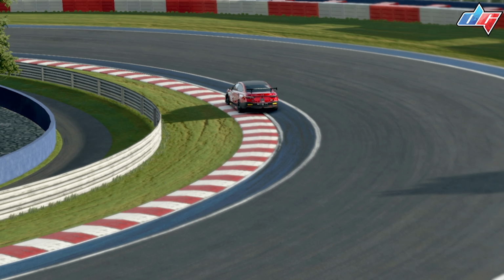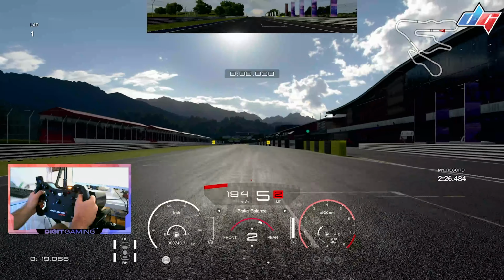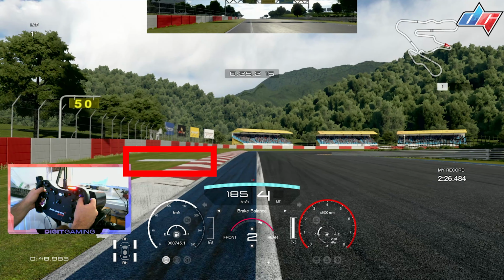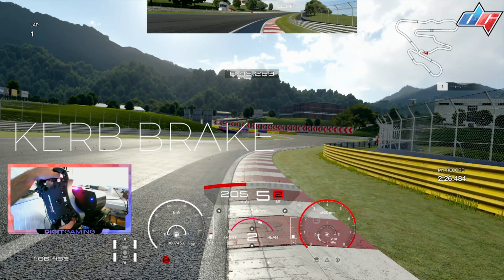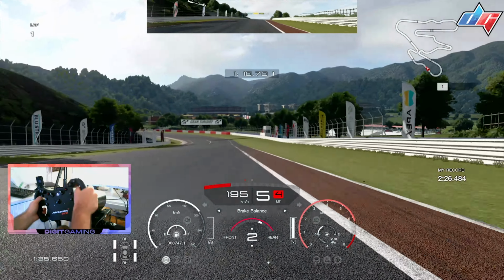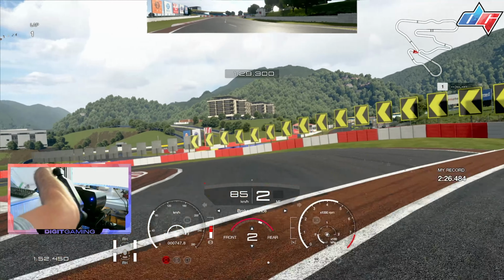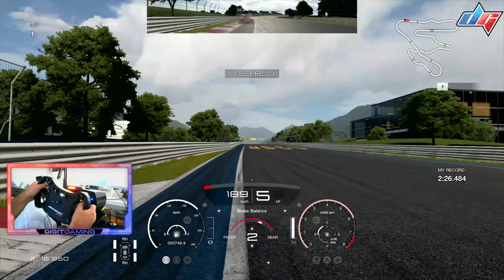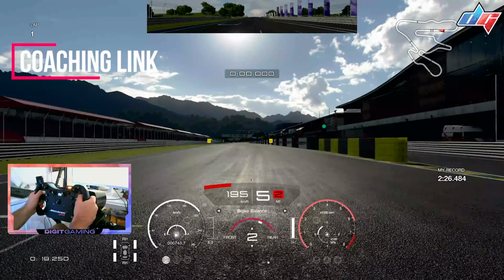Gran Turismo Sport | YAMAGIWA+MIYABI II | Daily Race Track Guide | Atenza Gr.4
0:00 - Intro
0:52 - Track Guide Atenza Gr.4
5:37  - Full Lap (unedited) Atenza Gr.4
8:12 - Chase Cam View Atenza Gr.4

✅Elite:
Tiago Cunha
Václav Němý

✅Supporter:
JConcepts GT
steve clements
FlashDagger
Bruno

✅Hit The Apex:
David Wilson
Tom Alley
RIDANIC
Wayne
Christos Karsanidis
MagnumTingTong
Mulliner
Zlatko Eded
VillanUK whyuk
Gavyn Armstrong
NAR_LokoPoko
Marko Gasparovic
Kanagarajah Supramaniam

Michael Shannon
Marlowe Bandem
Mike Morales

MY GEAR :
➡️️ Fanatec CSL Elite Wheel Base
➡️️ Fanatec PODIUM STEERING WHEEL R300

FANATEC SETTINGS:
✅Sen Auto
✅FF 60
✅Drift -1
✅Fei 100
✅Force 70 (change if too light)
✅Spring 0
✅Damper 0
✅BLV 50
✅SHO 100
✅MPS AUTO
✅BRF 50

SETTINGS:

➡️️ Transmission - Manual
➡️️ Traction Control - Off
➡️️ ASM - Off
➡️️ Countersteering Assistance  - Off
➡️️ ABS - Default